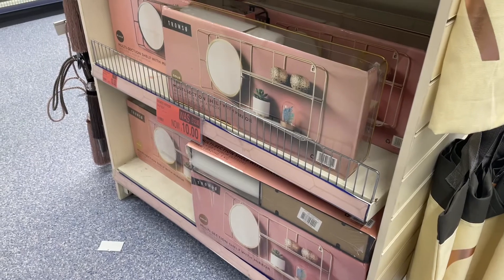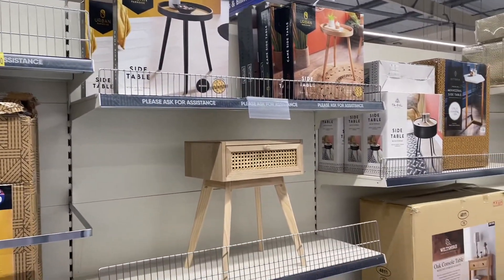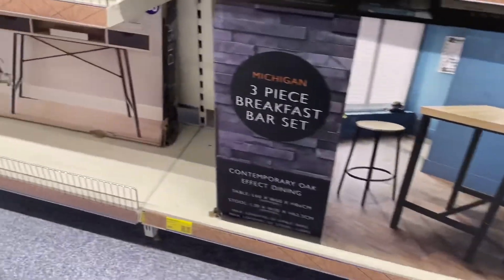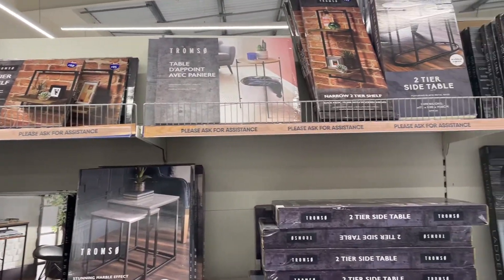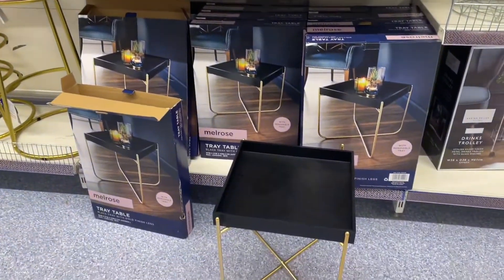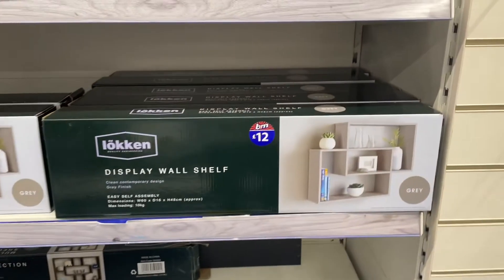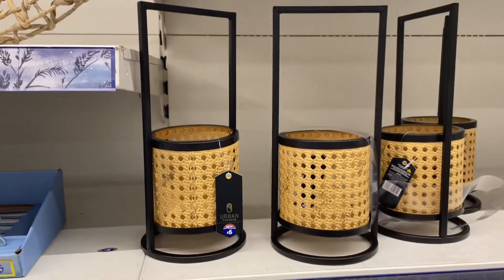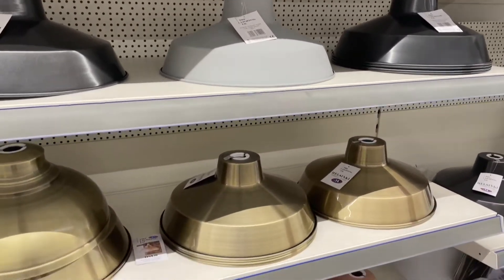B&M SHOP WITH ME + HAUL! | WHAT'S NEW AT B&M?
A quick come shop with me and haul from B&M Bargains, taking a particular look at the furniture and homeware that is on offer!